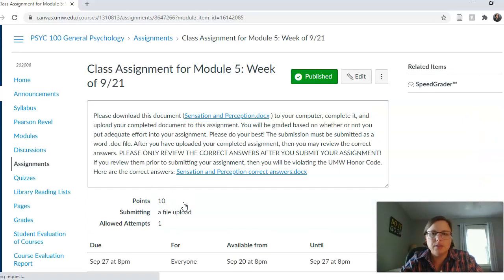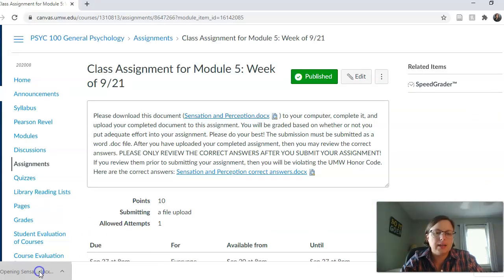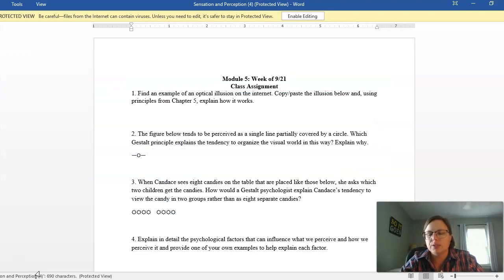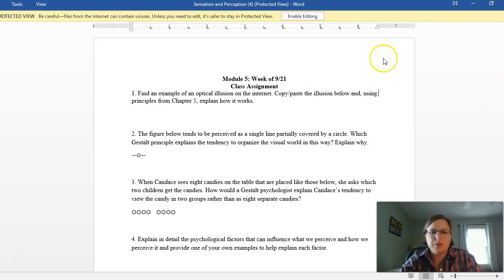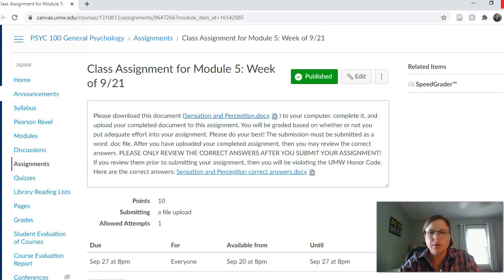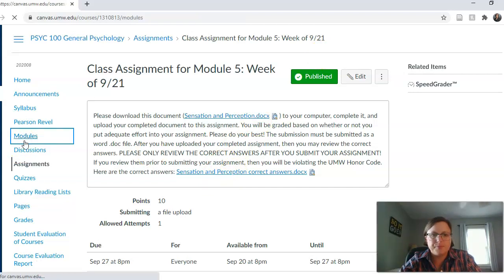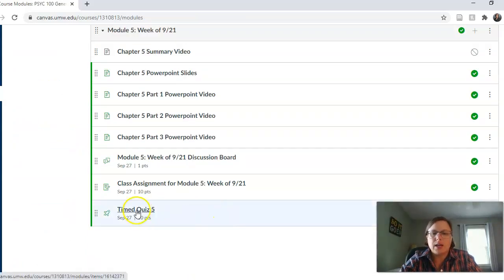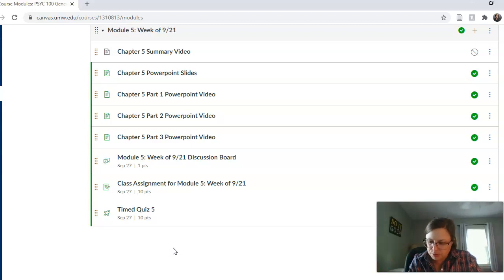Module 5 Summary Video